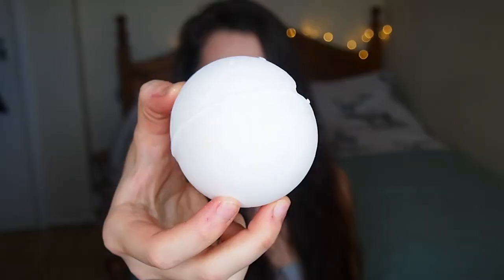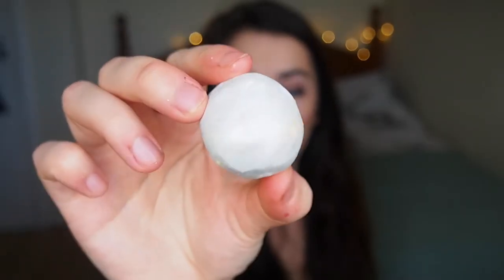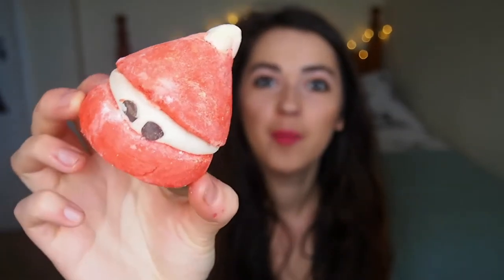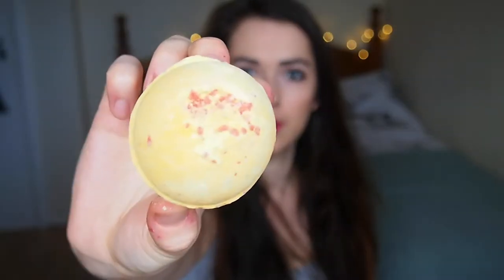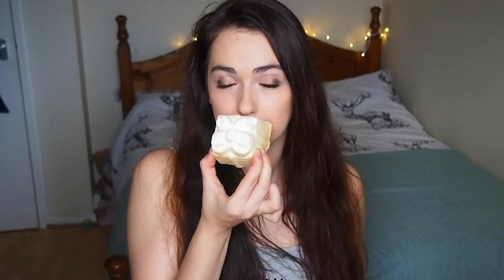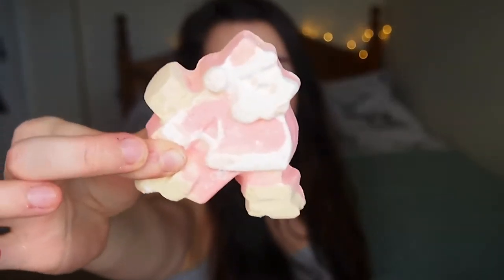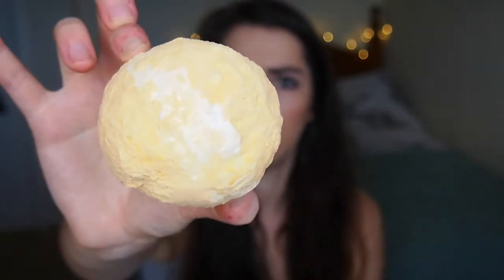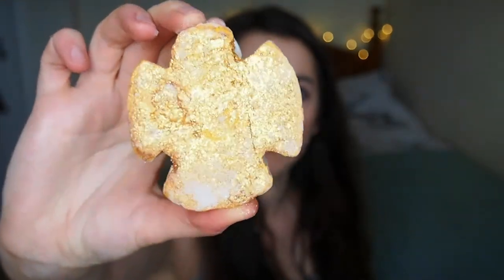Christmas Lush Haul | UpYourVlog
I know this is long overdue and I haven't posted a video in a while but I'm starting off the year fresh and with a new look. I hope you like the new intro for my channel name too.

Natalie-Ann x